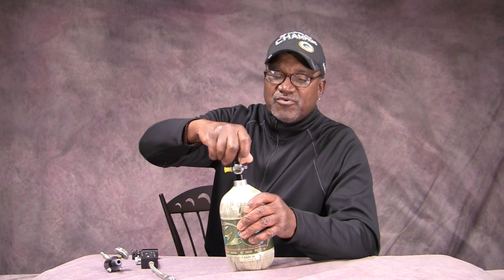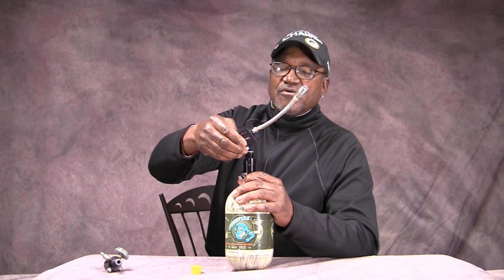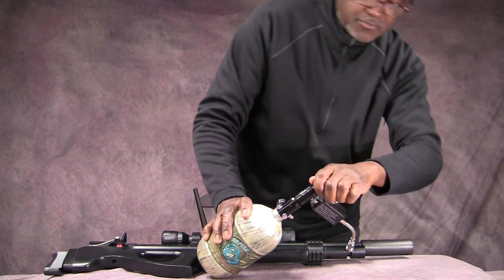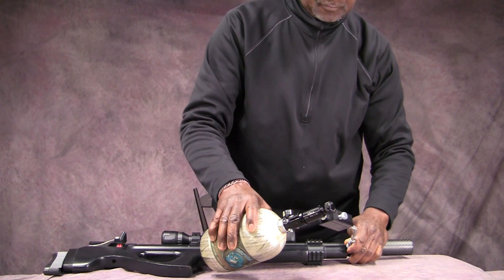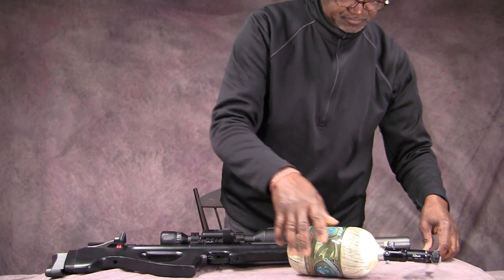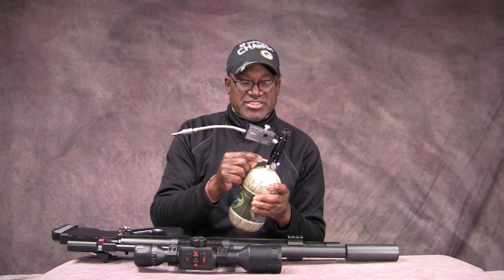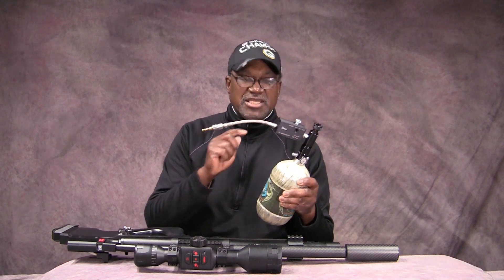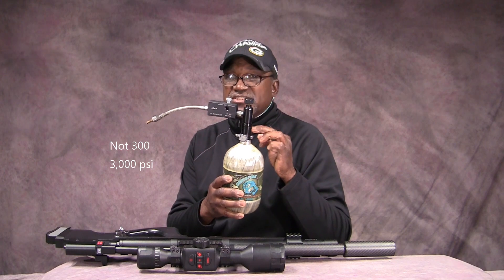4,500 psi Pony Bottle Fill Adapter Fix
I purchased a pony bottle with a paint ball fill adapter and found that it would only fill the tank to about 800 psi so I had to get an adapter with a higher output.